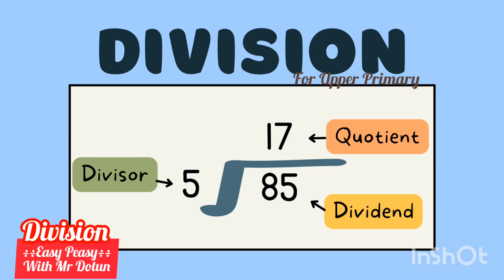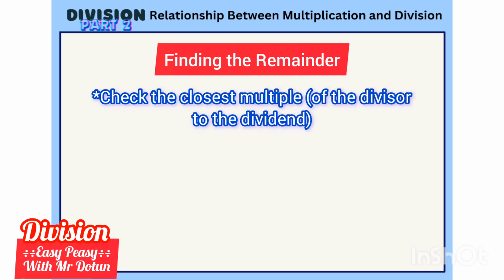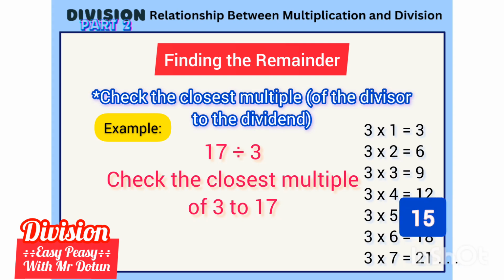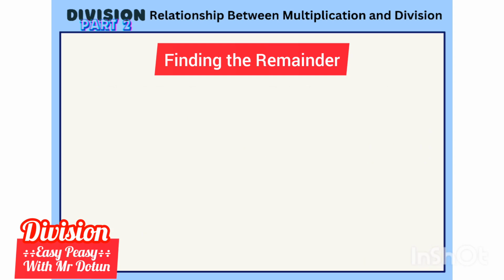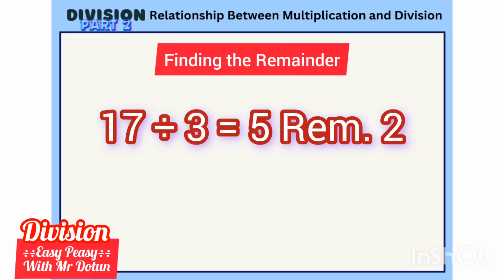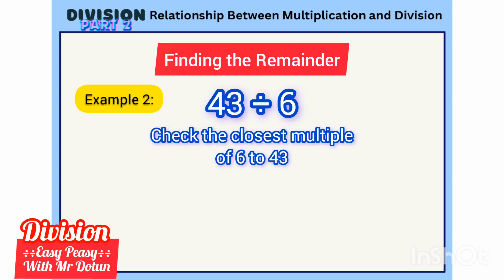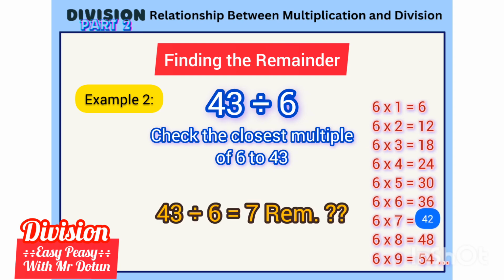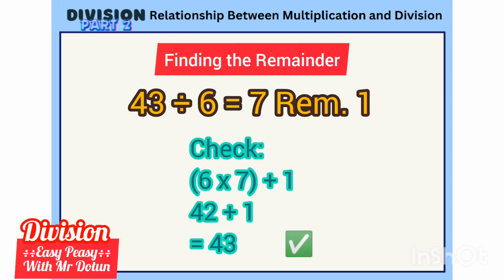Division Part 2 (Relationship Between Multiplication and Division: Finding the Remainder)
Unlock the Secret Behind Division and Remainders!
Welcome to Division Part 2, where we explore the powerful relationship between multiplication and division—especially how to find the remainder when a number doesn’t divide evenly.

This lesson is perfect for primary school pupils, KS2 students, and anyone looking to strengthen their understanding of division with remainders. Whether you're preparing for exams or just brushing up, this video breaks it down in a simple, fun, and visual way.

✅ What you'll learn:

How multiplication helps us divide

How to find remainders quickly

Real-life examples and clear explanations

📚 More Maths Lessons: [Insert playlist link]